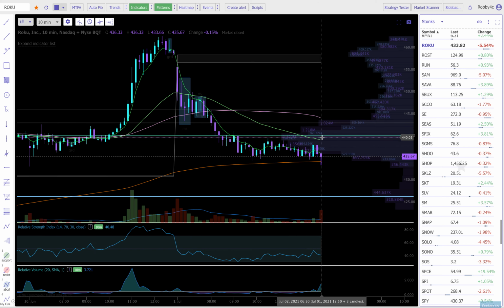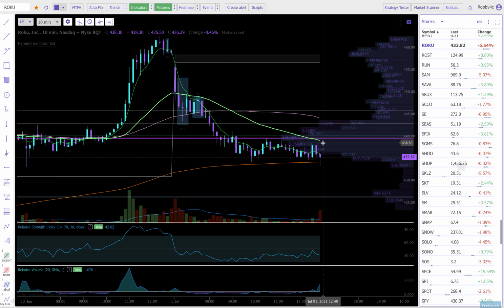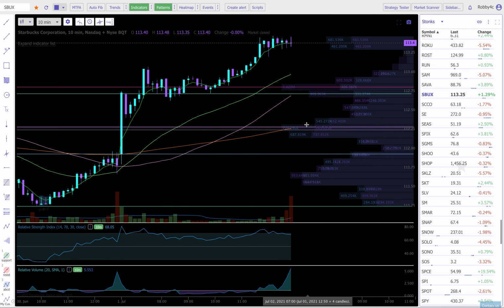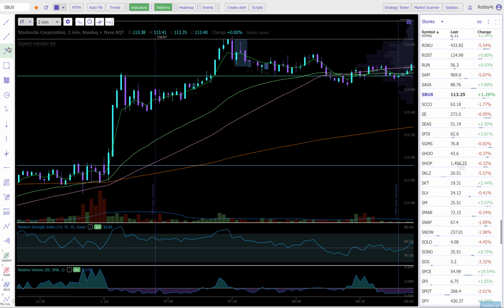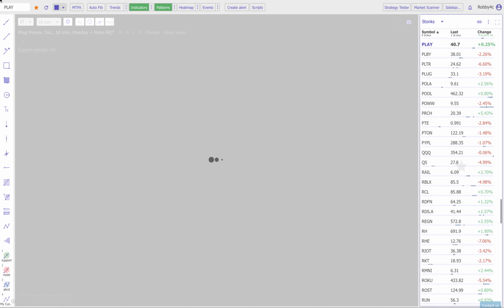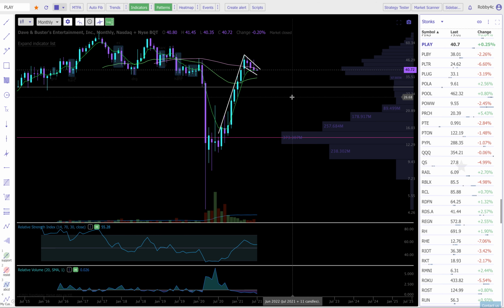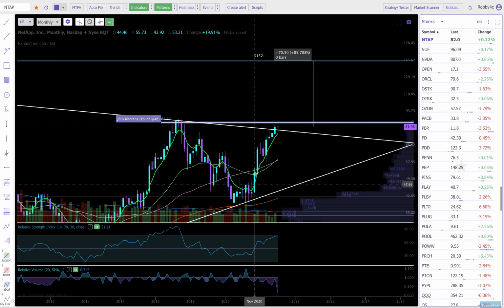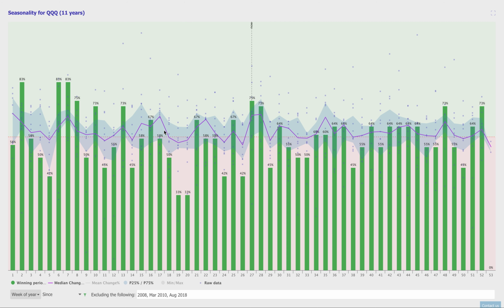Why I Dont Use Stop Losses When Options Trading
The Correct Way To Manage Risk on Options Trading